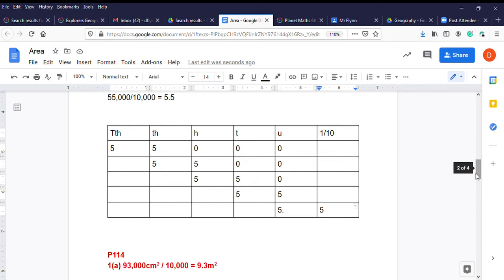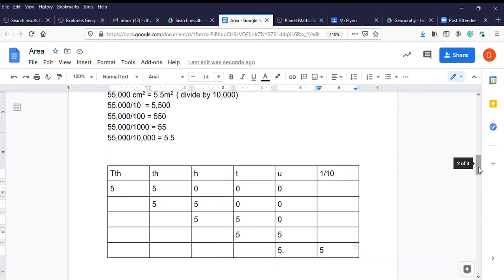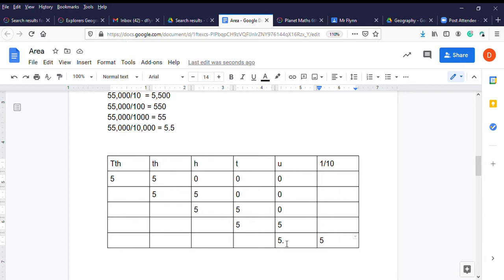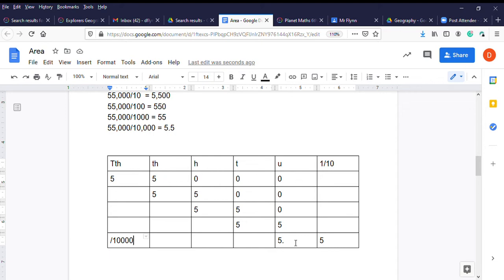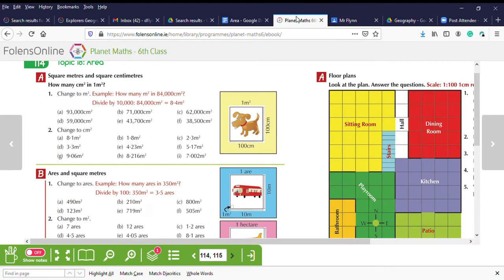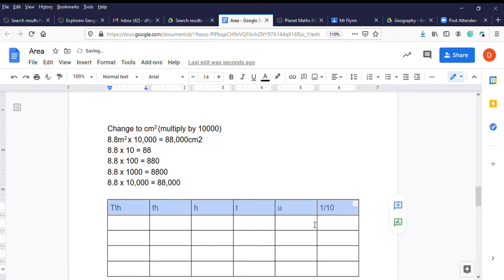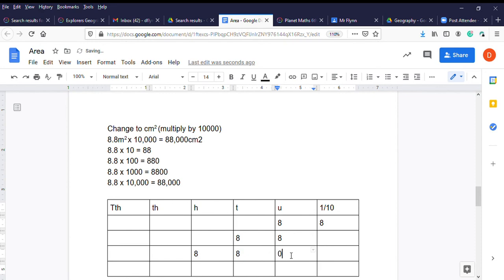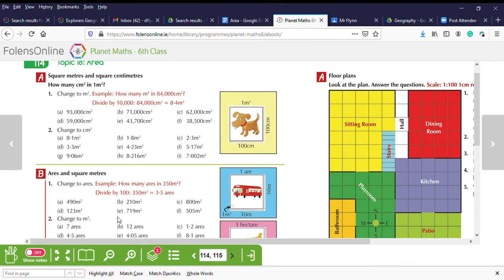Maths February 10th